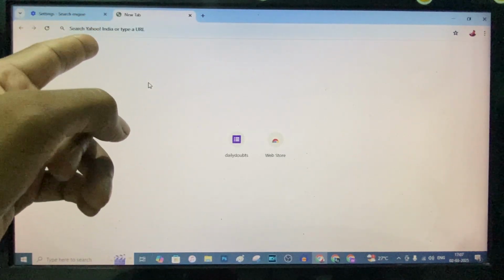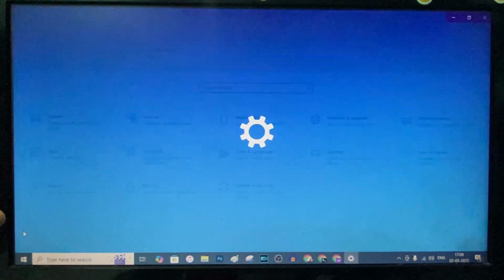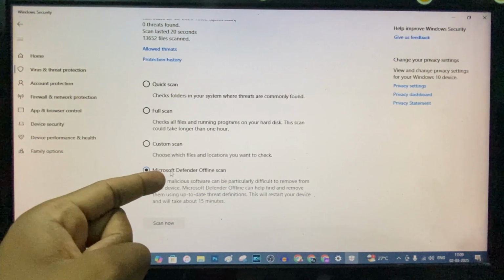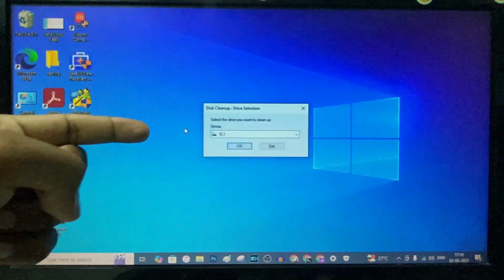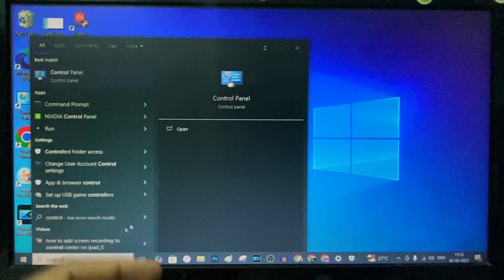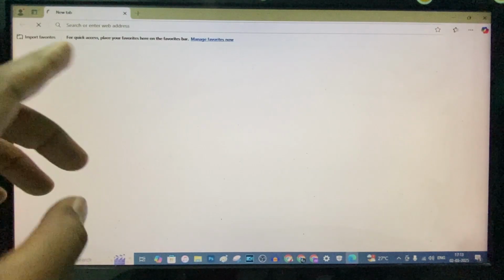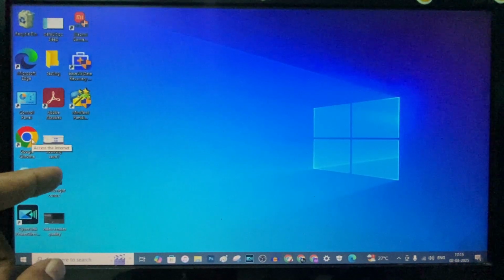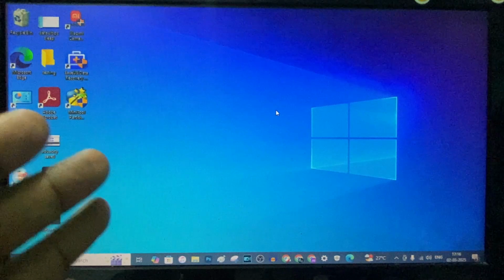Why does my Search Engine keep changing to Yahoo?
(Chrome Browser)Why does my Search Engine keep changing to Yahoo? In this video, I show you how to fix chrome search engine keep changing to yahoo. Actually, You can easily fix search engine changing to yahoo by making a microsoft scan then cleaning up the junk files and finally wipe the data & reinstall the windows software, If malware or any bug occured.